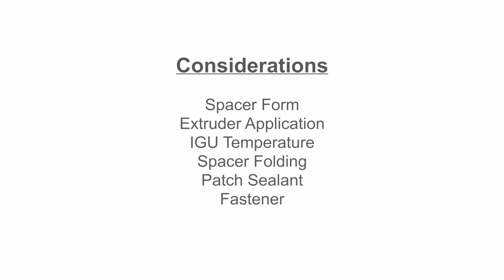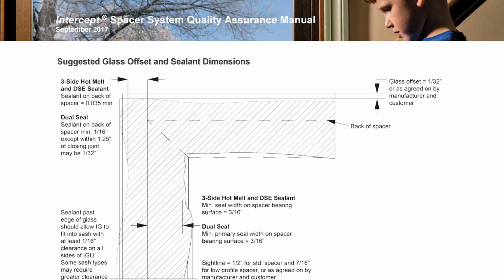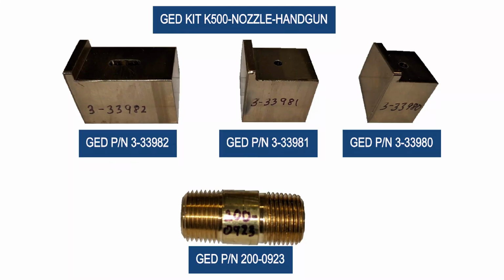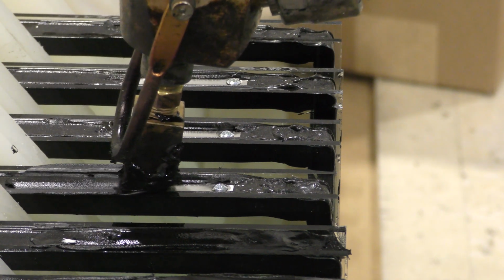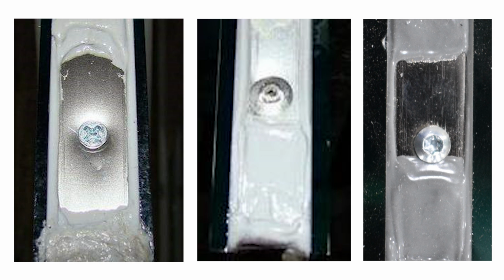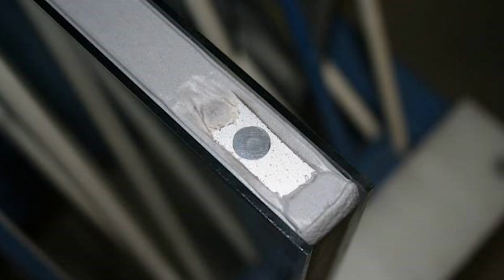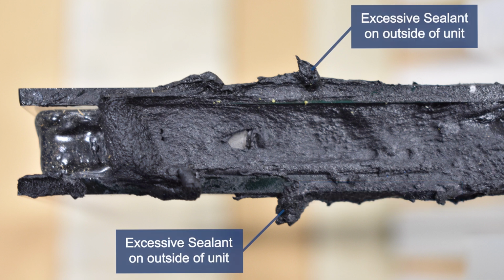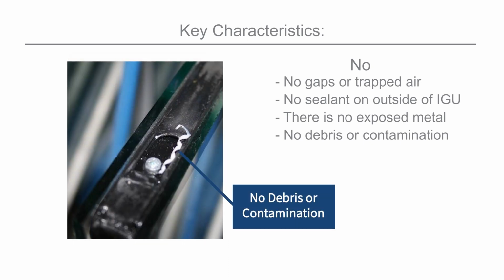How-To: Patch the Fourth Corner on an IG Unit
This is part of a series of how-to videos on preventative maintenance and basic operation of GED IG fabrication equipment, and best practices for producing quality IGUs.
In this video, we show you how to patch the fourth corner (assembled corner) of an IG unit made with an Intercept® spacer frame. The video also discusses the do's and don'ts of patching and focuses on best practices.

Check out the only online source of genuine OEM parts for GED machines